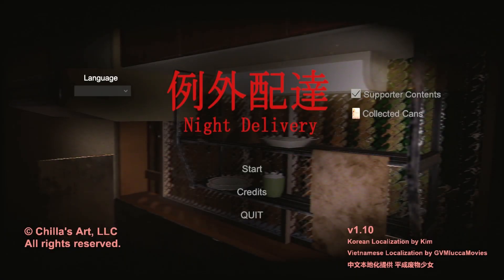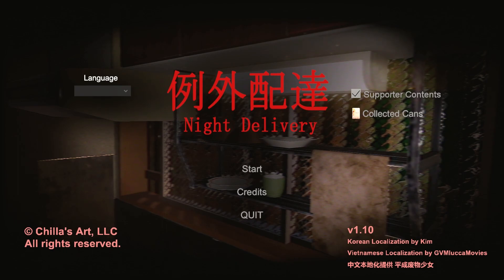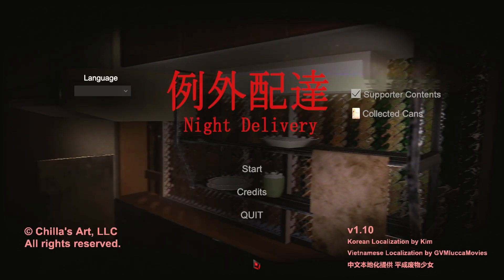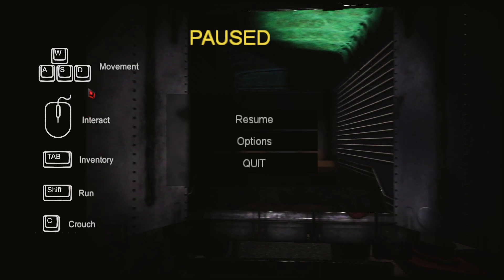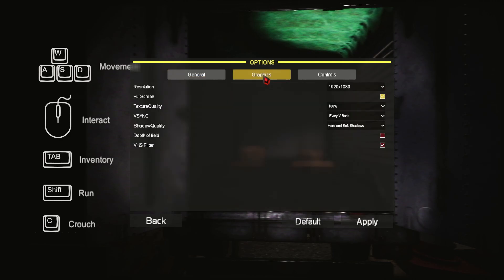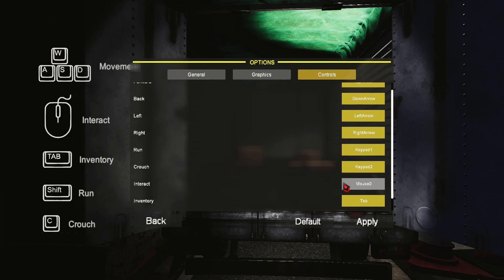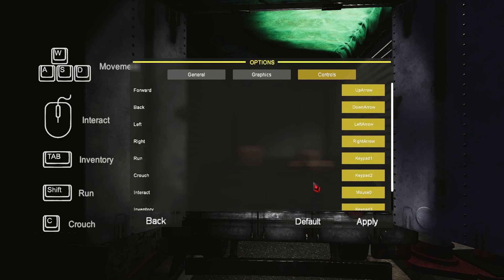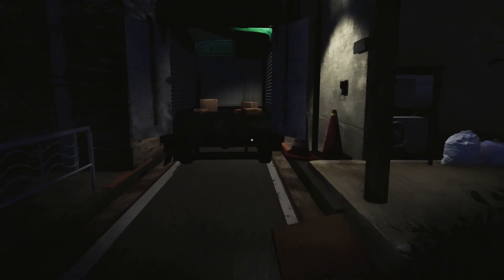[ Night Delivery ] - PC - Gameplay - Part 01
*~ Information ~*
Developer: Chilla's Art
Genre: Indie Horror Adventure
Year: 2021
System: PC
Gameplay: Normal

*~ Game Length ~*
1h to 3h

*~ Notes ~*
Chilla's Art is a pretty prolific indie horror game developer.
This isn't their first game, but we'll get to the others in the future.
This is my first time playing Night Delivery.
I've heard it's a pretty good one.